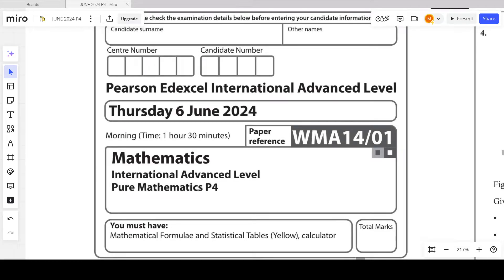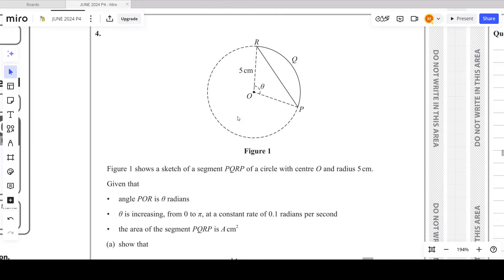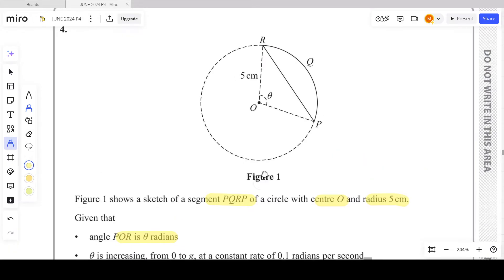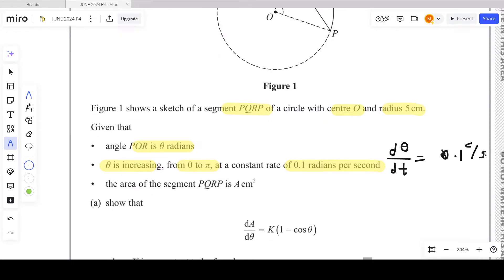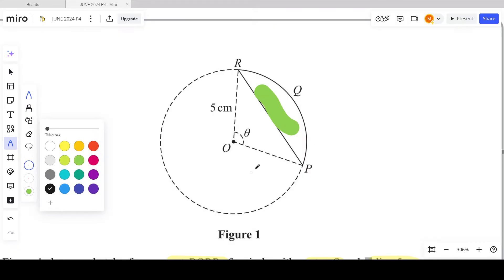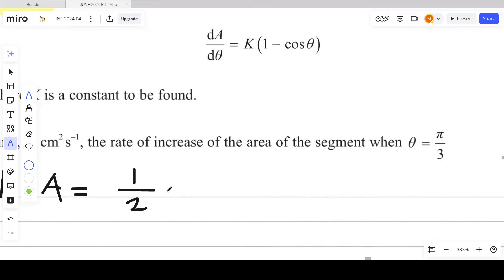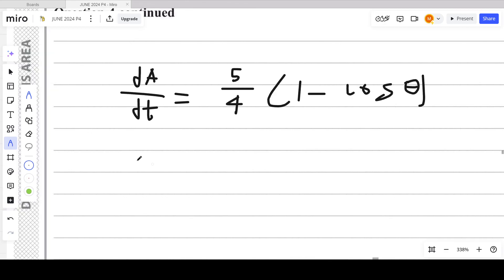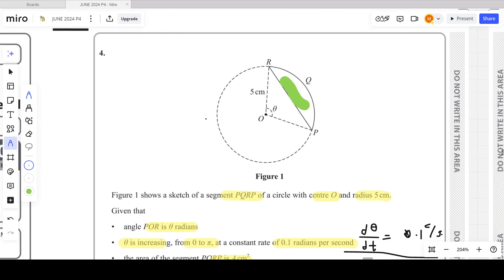Q.No.4-Differentiation (Area of Segment and Rates of Change).